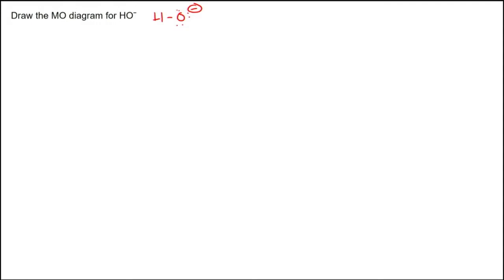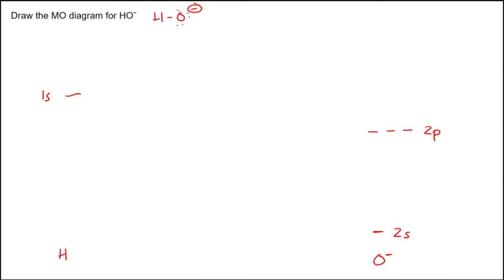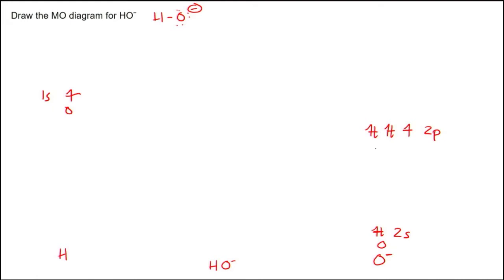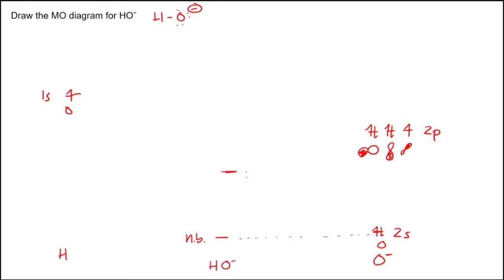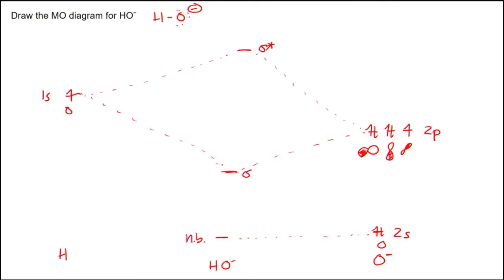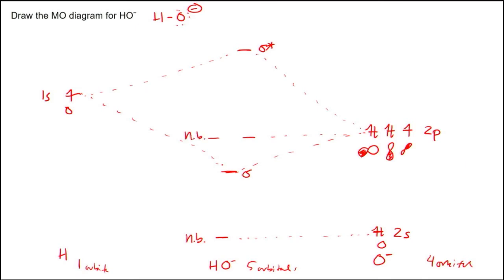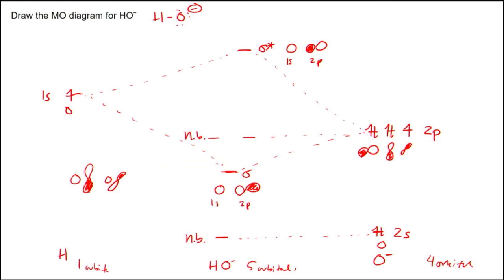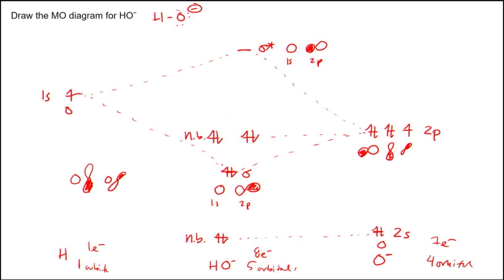HO- MO Diagram